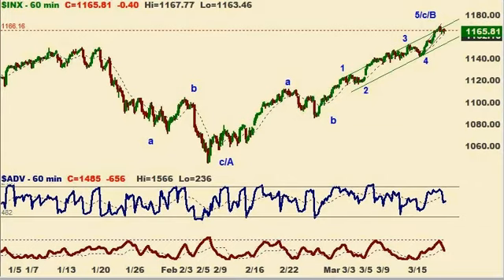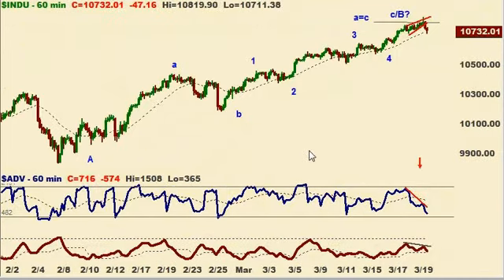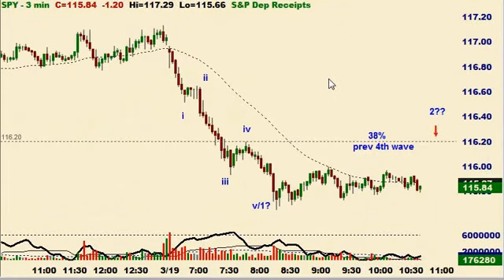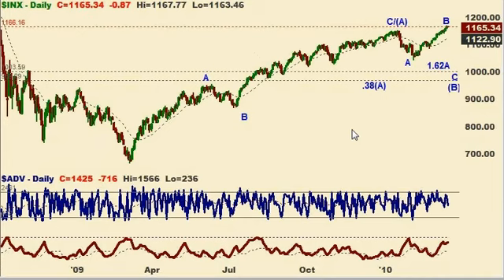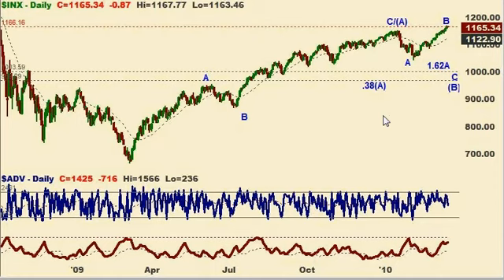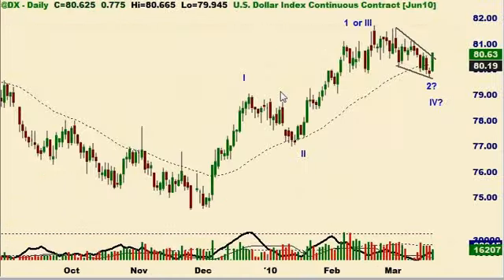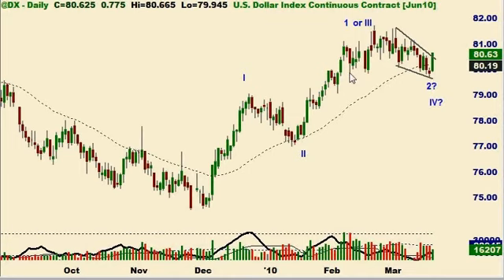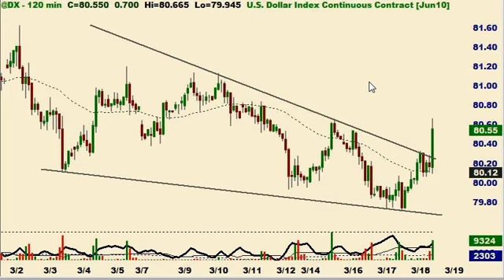S&P, SPY, Dow, US Dollar Index Technical Analysis and Elliott Wave Counts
"B" complete in stocks? Fresh impulse wave up in the
DX (Dollar Index).

NOTICE: Futures traders can and do lose money. No claims are made that the information provided here will insure gains or prevent loses. TRADE AT YOUR OWN RISK. NOTICE: Neither the information, the systems, nor any opinion expressed herein constitutes a representation by Smart Trades Inc., or a solicitation for the purchase or sale of any commodity futures, or options of any kind. Those using the information and systems herein for trading purposes are responsible for their own actions and no claim is made that the recommendations or systems will be profitable or that they will not result in losses. Smart Trades owners, employees, or members of their families may have a position in the markets contrary to the information or systems contained herein. PLEASE NOTE THAT THERE IS AN INHERENT RISK OF LOSS ASSOCIATED WITH TRADING FUTURES AND OPTIONS CONTRACTS, EVEN WHEN USED FOR HEDGING PURPOSES. PLEASE CAREFULLY CONSIDER YOUR FINANCIAL CONDITION BEFORE INVESTING IN FUTURES AND OPTIONS CONTRACTS. FUTURES TRADING IS NOT SUITABLE FOR ALL INVESTORS. NO CLAIMS ARE MADE THAT THE INFORMATION PROVIDED HERE WILL INSURE GAINS OR PREVENT LOSES. TRADE AT YOUR OWN RISK. PAST PERFORMANCE IS NOT NECESSARY INDICATIVE OF FUTURE RESULTS.